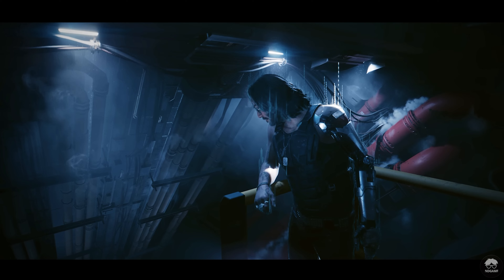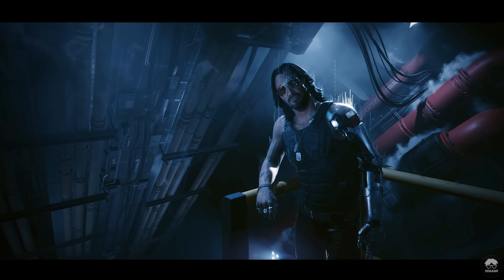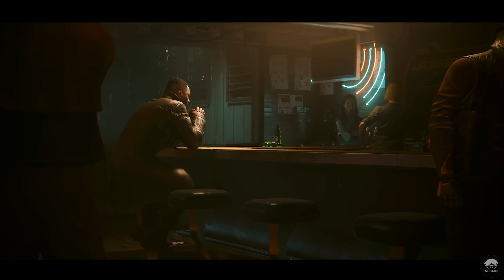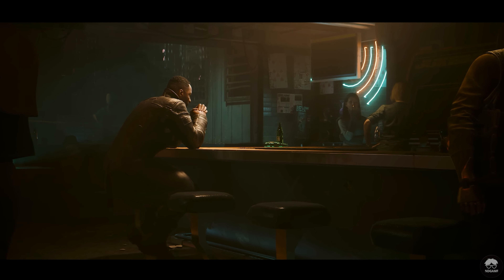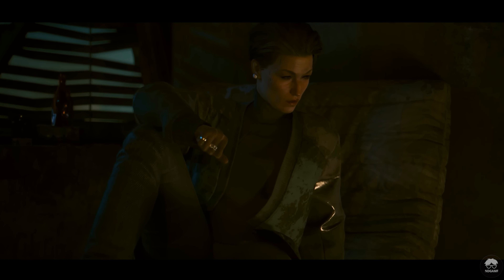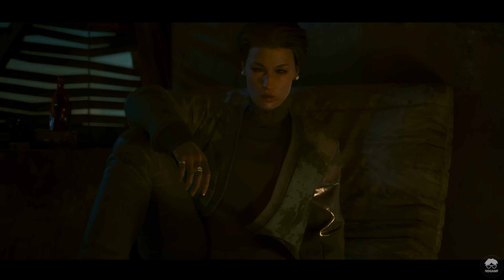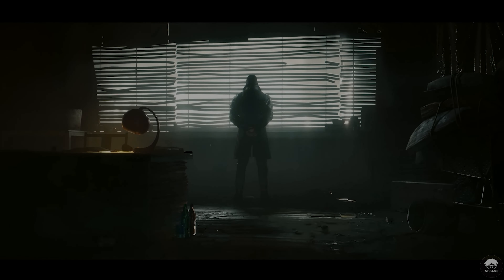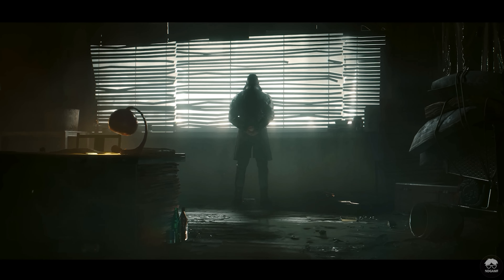Cyberpunk 2077: Phantom Liberty DLC Trailer | The Game Awards 2022 ( 4K HDR 60FPS)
CDPR đã giới thiệu sơ qua về sự trở lại Thành phố đêm với đoạn giới thiệu cho đó là Cyberpunk 2077: Phantom Liberty DLC; không chỉ sự xuất hiện của Keanu Reeves trong trò chơi mà còn tiết lộ không ai khác ngoài nam diễn viên Idris Elba đến với thế giới đen tối.

Các bạn thấy video hay thì tặng cho mình 1 Like các bạn nào chưa Đăng Ký Kênh thì bấm Đăng Ký Kênh để theo dõi các video tiếp theo của mình nhé. Mong nhận được sự ủng hộ của ae!!!

► Shop game bản quyền số 1 Việt Nam: divineshop.vn
để giảm 5% tất cả game Steam trên DivineShop